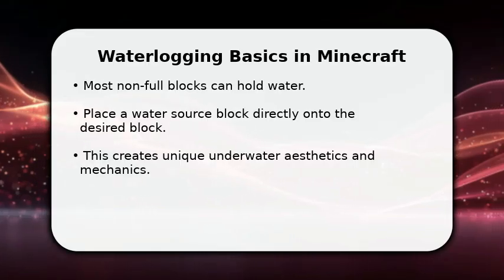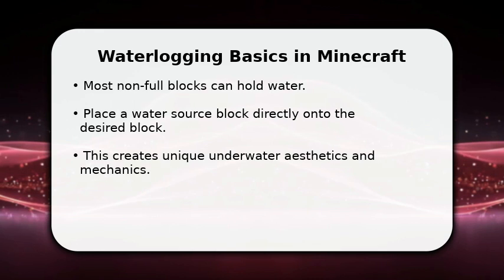How To Make Waterlogged Blocks In Minecraft (Full Guide)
In this comprehensive guide, we'll walk you through the process of creating waterlogged blocks in Minecraft. From understanding what waterlogged blocks are to learning how to craft and place them, we've got you covered. Whether you're a seasoned player or just starting out, this video will provide you with all the information you need to master waterlogged blocks.